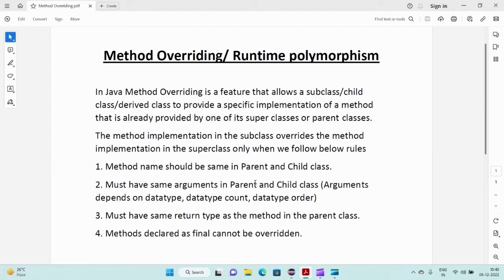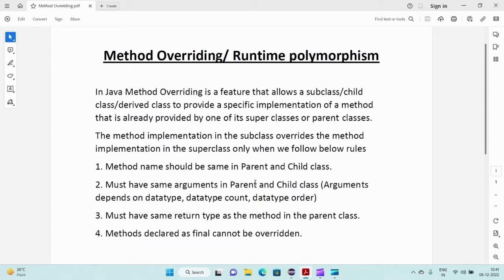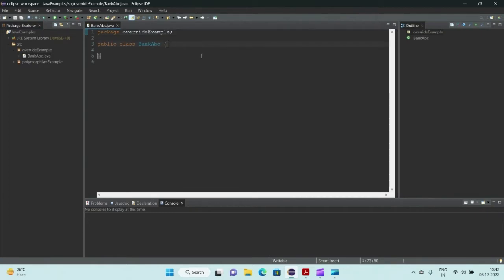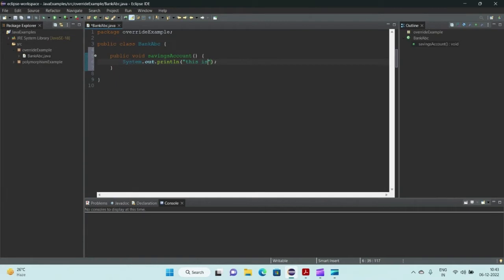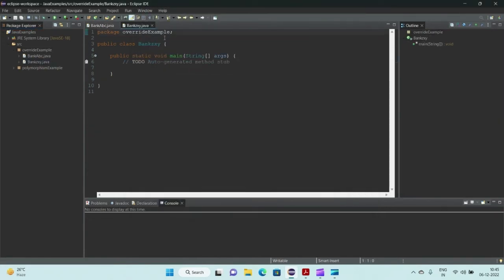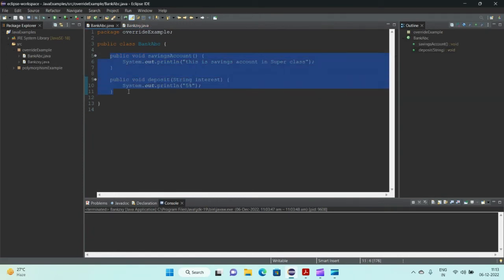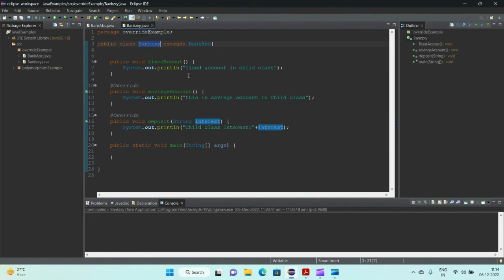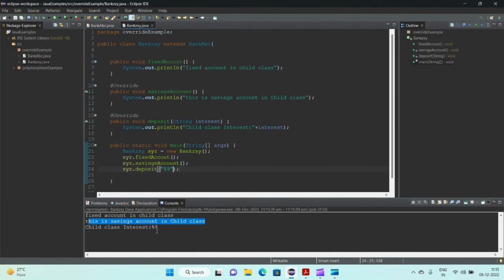Java tutorial for beginners || Method Overriding in Java || Runtime Polymorphism in Java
The word “poly” means many and “morphs” means forms, so Polymorphism means many forms.
In Simple terms executing same method in more than one form. For example, a “print” message would produce very different results, depending on the object it is sent to. This property of objects that, different objects can respond to same message in different ways is called Polymorphism

In Java Polymorphism is of two types

1. Compile-time Polymorphism
2. Runtime Polymorphism

In Java Method Overriding is a feature that allows a subclass/child class/derived class to provide a specific implementation of a method that is already provided by one of its super classes or parent classes.

The method implementation in the subclass overrides the method implementation in the superclass only when we follow below rules

1. Method name should be same in Parent and Child class.

2. Must have same arguments in Parent and Child class (Arguments depends on datatype, datatype count, datatype order)

3. Must have same return type as the method in the parent class.

4. Methods declared as final cannot be overridden.

What is method overriding in Java explain with an example?
What is runtime polymorphism in Java?
What is runtime polymorphism in Java explain with an example?
Write a program for method overriding
Method overriding interview question for Automation tester, Senior automation tester, Test engineer, Java Developer